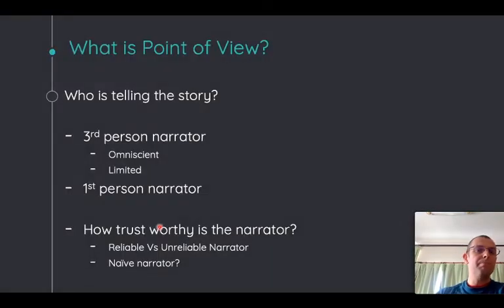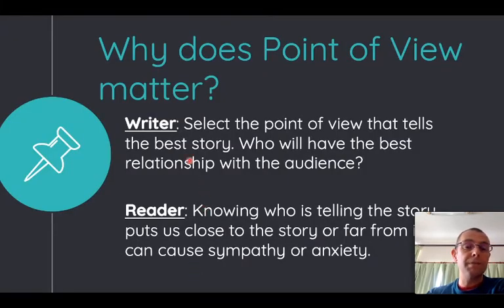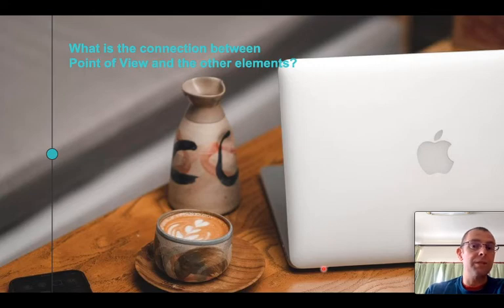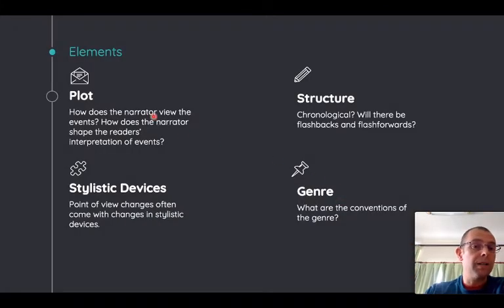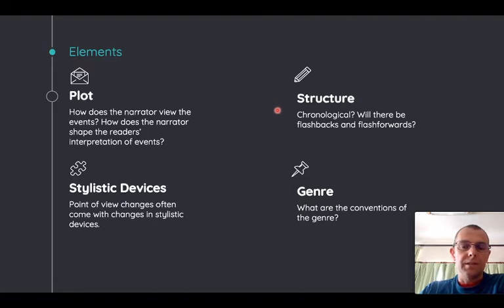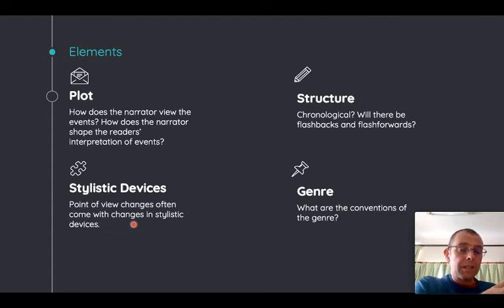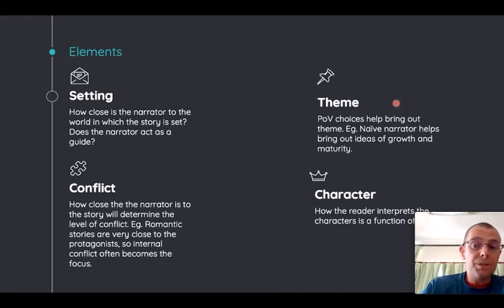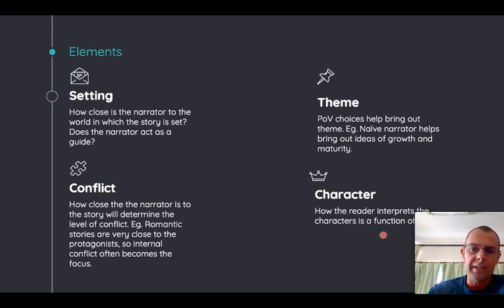Narrative elements point of view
Creative writing, literature study, point of view!